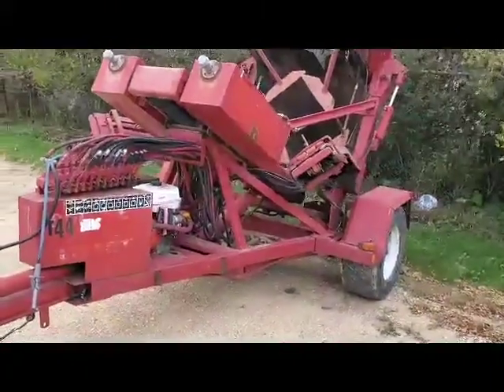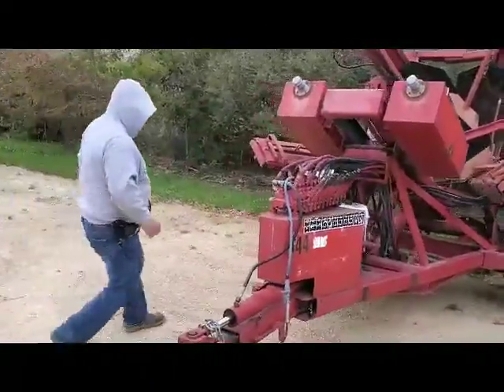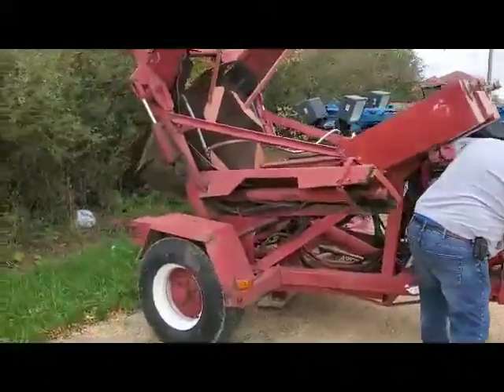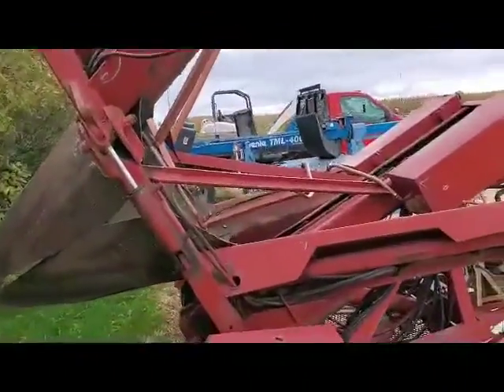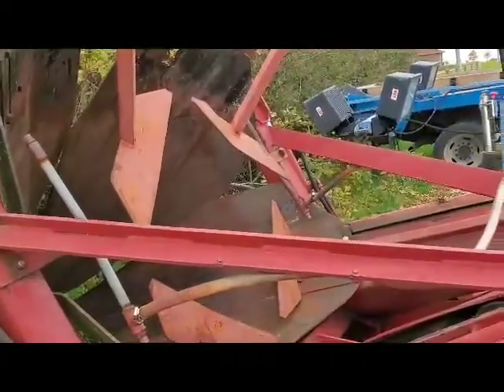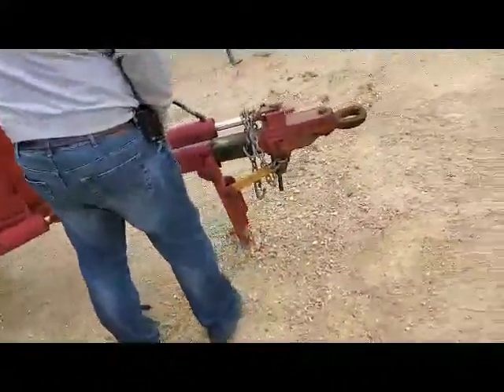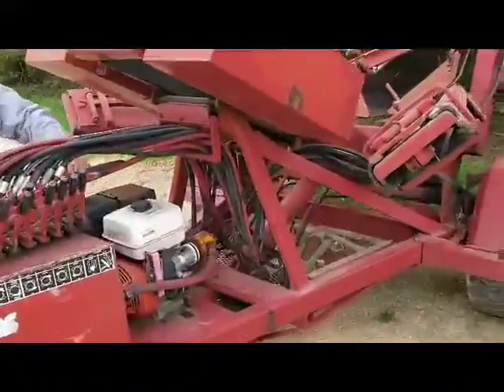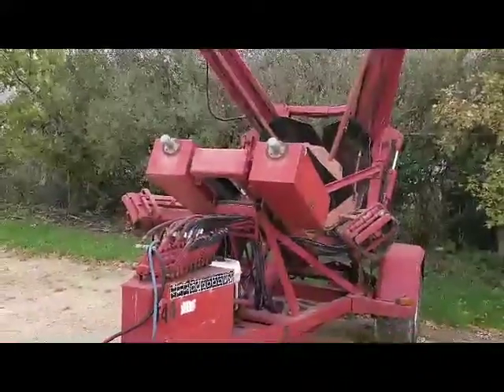VERMEER For Sale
Title: VERMEER For Sale

Category: Tree Spade